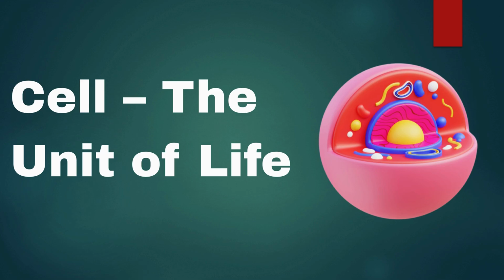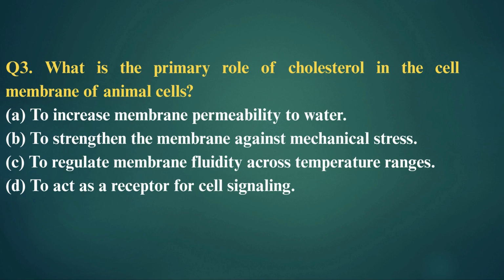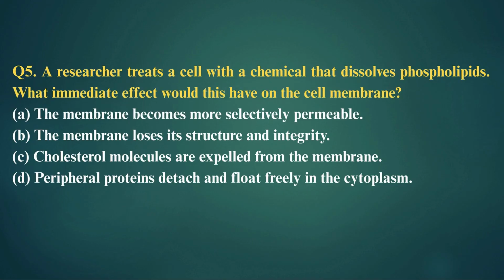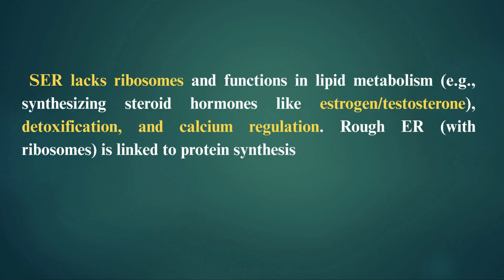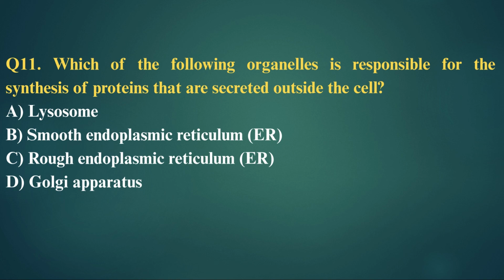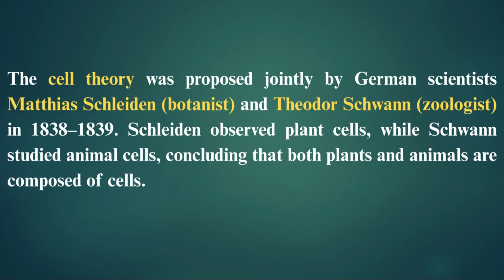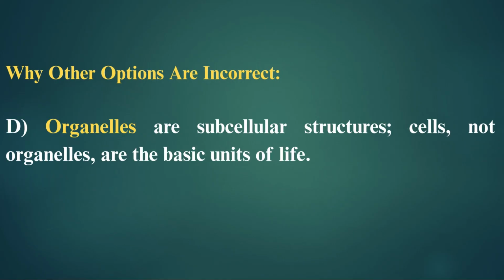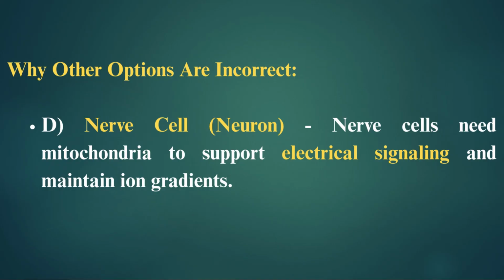Cell: The Unit of Life | PYQs Explained | Biology Class 11/12/NEET | BY SLEEPY LEARNERS.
Title: Cell: The Unit of Life | Complete Theory + PYQs Explained | Biology Class 11/12/NEET | By SLEEPY LEARNERS

Description:
Unlock the secrets of biology’s foundational unit—the Cell! Whether you’re a Class 11/12 student, prepping for NEET/JEE, or diving into undergrad biology, this video breaks down everything you need to know about cells, paired with solved Previous Year Questions (PYQs) to strengthen your exam readiness.

📚 What’s Inside?
✅ Core Theory:

Understanding why cells are called the “basic unit of life.”
Prokaryotic vs. Eukaryotic cells: structure, differences, and examples.
Cell organelles: Nucleus, Mitochondria, Chloroplasts, Endoplasmic Reticulum, Golgi Apparatus, Lysosomes, and their roles.
Cell Membrane: Phospholipid bilayer, fluid mosaic model, transport mechanisms (diffusion, osmosis, active transport).
Cell Theory: Key contributions by Schleiden, Schwann, and Virchow.
✅ PYQs Decoded:

Solve real exam questions (NEET, JEE, CBSE, ICSE) on cell structure, organelle functions, and cell theory.
Learn shortcuts, common pitfalls, and how to link theory directly to answer patterns.
🎯 Why Watch?

Perfect for quick revision or deep concept understanding.
Avoid exam mistakes with clarified PYQs and expert explanations.
Ideal for visual learners—clear diagrams and animations simplify complex topics.

Cell biology notes for exams
Cell theory PYQs with solutions
Cell organelles important questions
NEET biology cell revision
JEE cell biology study guide
Biology PYQs cell chapter
Cell biology MCQs with answers
Best cell biology video for NEET
Cell theory shortcut for exams
NEET cell biology PYQs
JEE cell biology previous year questions
Class 11 biology cell chapter
Class 12 biology cell unit
CBSE biology cell theory
ICSE cell biology notes
Biology PYQs for exams
Solved cell biology PYQs
NEET biology cell questions